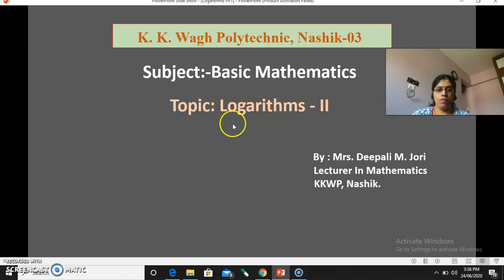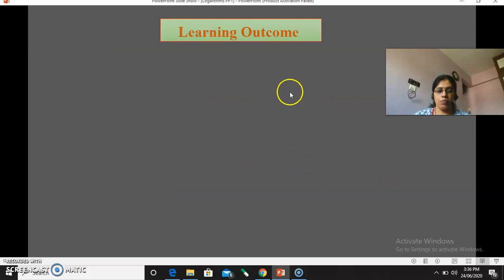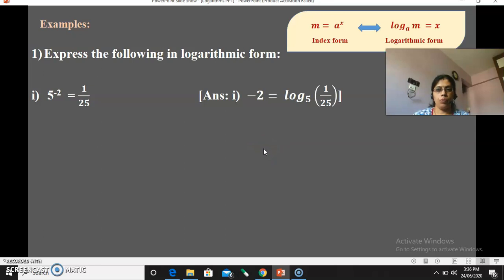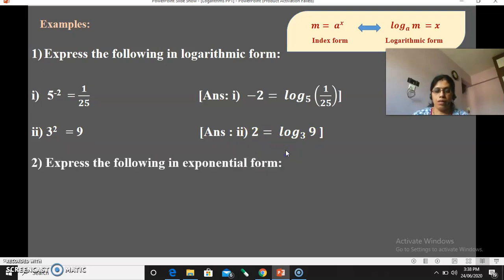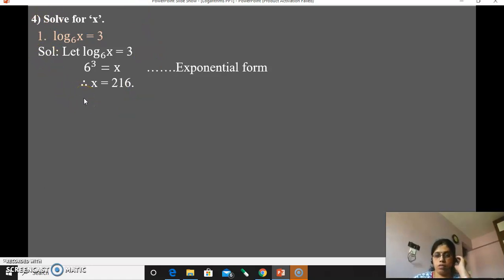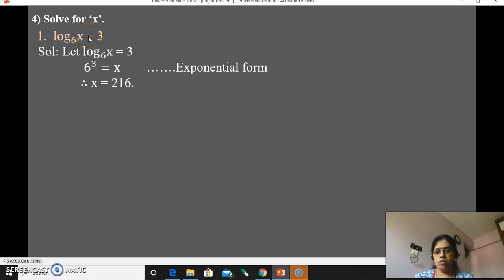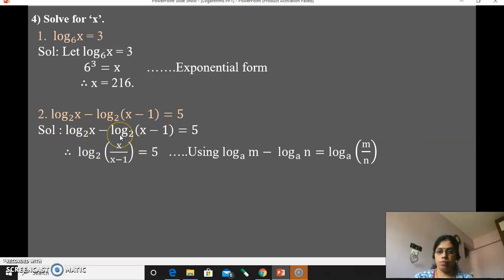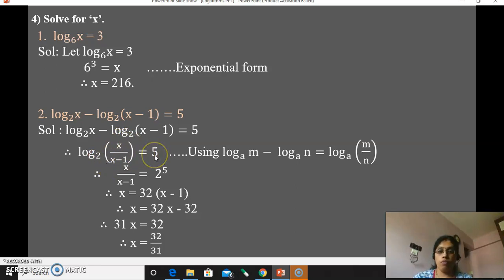Logarithms - II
Use the laws of logarithms while solving different engineering problems.